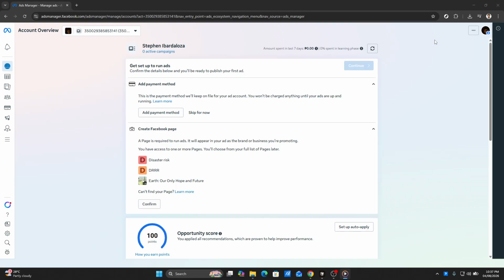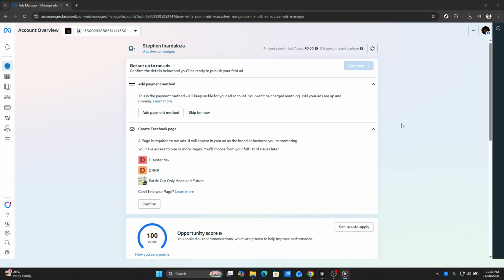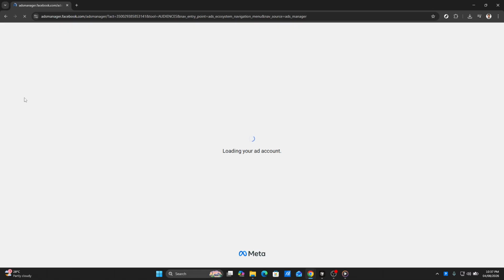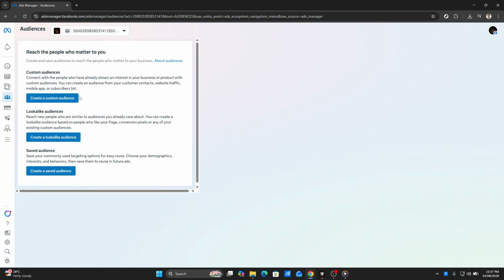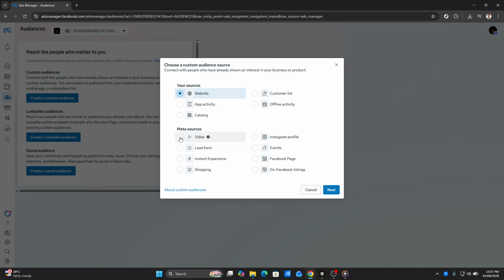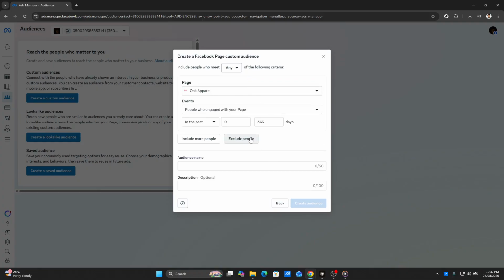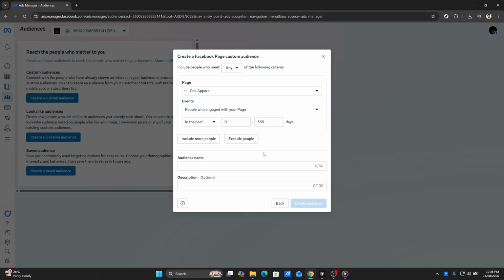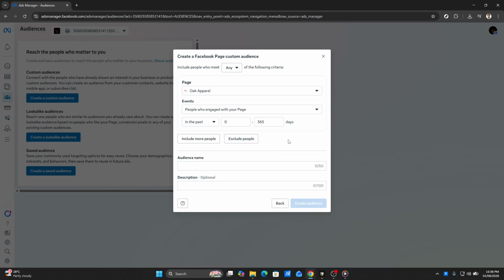How to Target a Specific Audience on Meta Ads Manager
In this video, I’ll show you how to target a specific audience on Meta Ads Manager.

The method is very simple and clearly described in the video. By following all the steps, you’ll easily learn how to create and set up audience targeting in Meta Ads Manager to reach the right people for your ads.